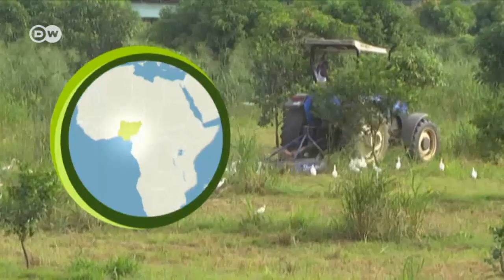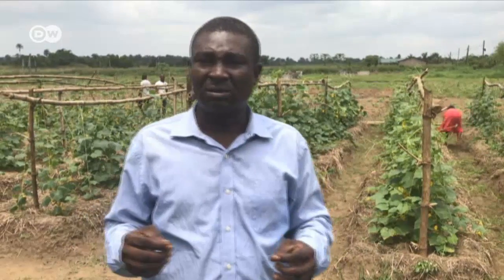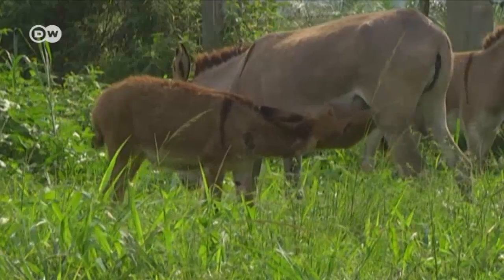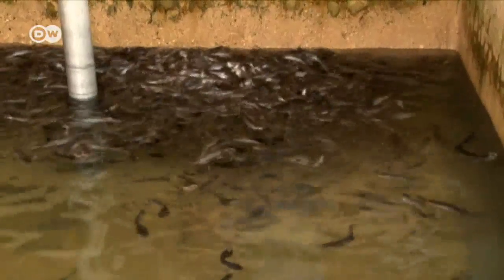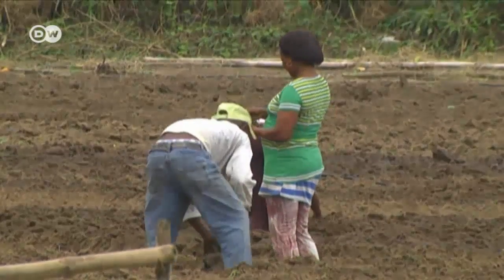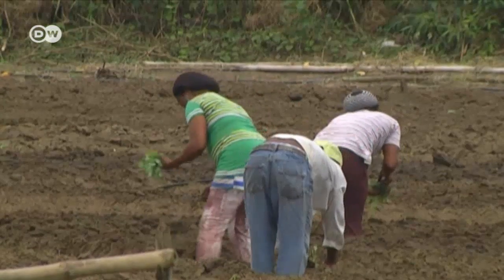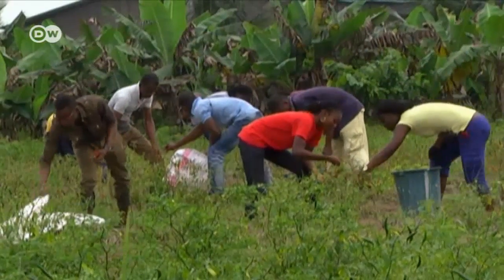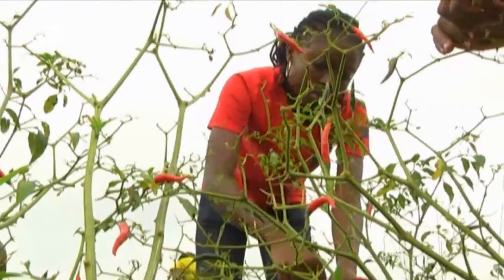Zero-waste farming in Nigeria | DW English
Animal droppings and pond water might not sound appetizing, but they can help produce tasty crops: These farmers in Nigeria are integrating agriculture with poultry and fish farming to cut waste and boost production.